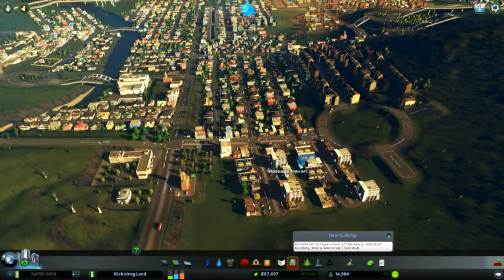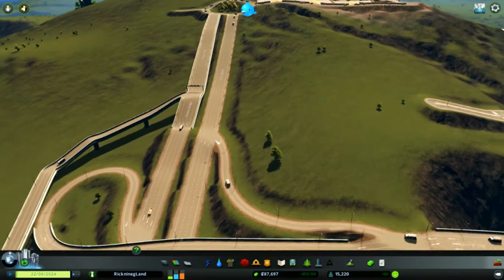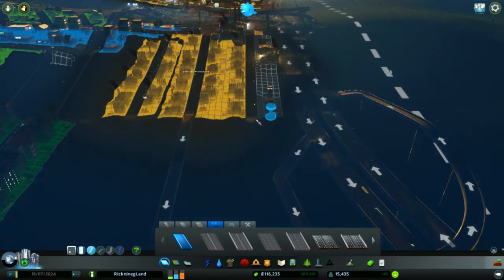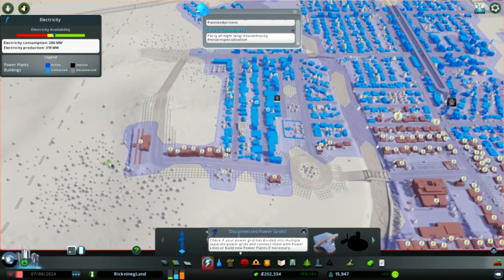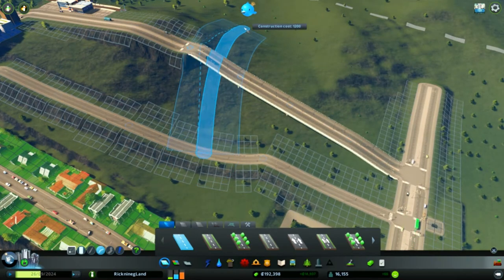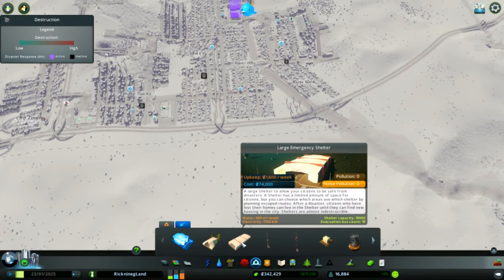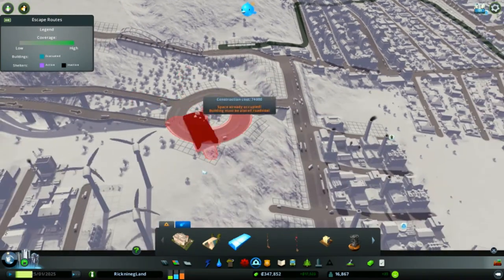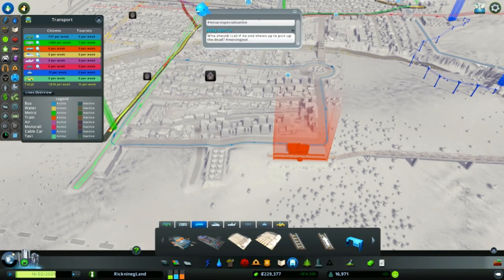Cities: Skylines (Mass Transit)--Let's Play--S2E11--CRAZY INTERSTATE (FREEWAY) SHAPE!!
Mass Transit is the latest expansion for Cities: Skylines, the award-winning city-building game, and it brings several new systems into play to help citizens traverse their towns in speed and style. Commuters can now get around on the water, up high mountain peaks, and even through the sky thanks to the addition of ferries, monorails, cable cars, and blimps to the game.

Along with new transit service buildings, mass transit hubs where lines can exchange passengers, new scenarios, new landmarks, and new road types, urban planners now have more options than ever to add unique style and personality to their growing cities.